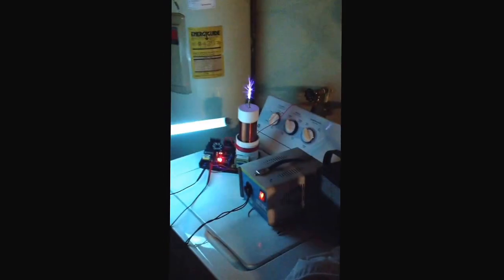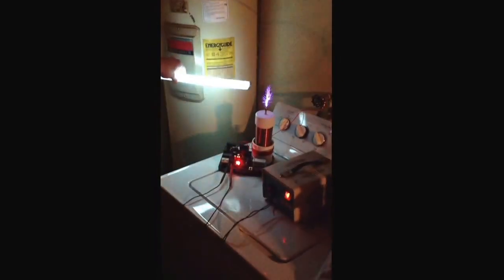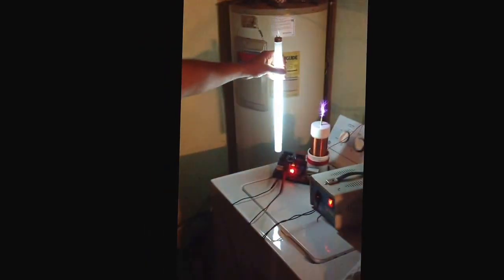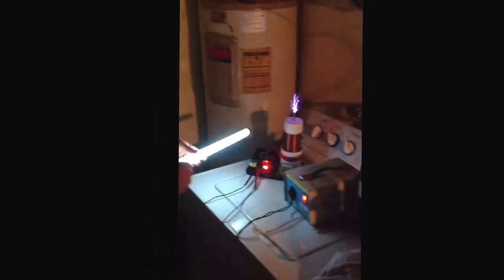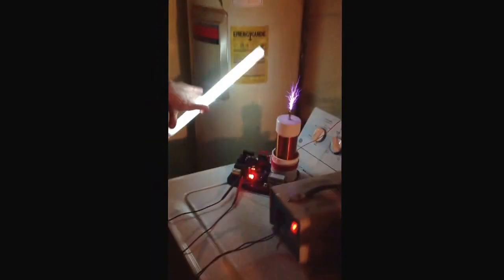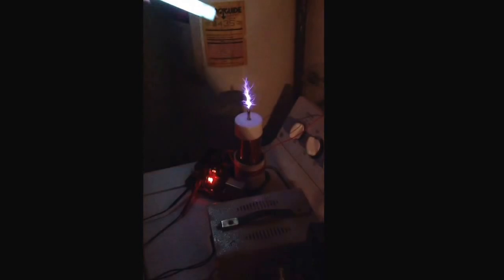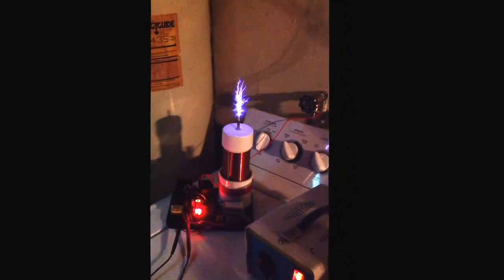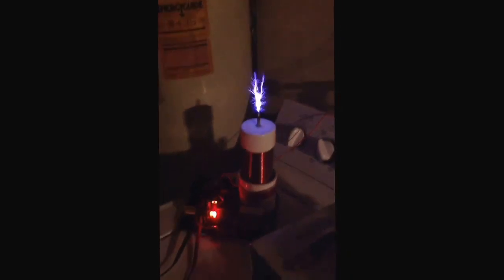Tesla coil. Lighting up a bulb with no wire